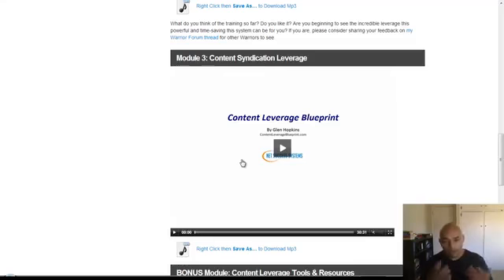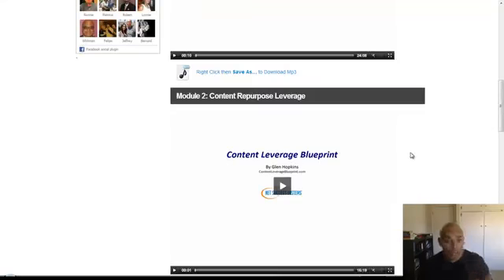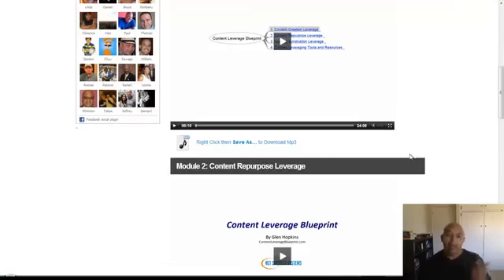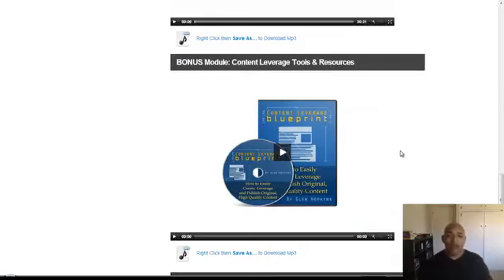Content Leverage Blueprint - Full Review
- Watch the video for a complete review! Content Leverage Blueprint Teaches How to Easily Create, Leverage and Publish High Quality, Original Content on Thousands of Targeted Web Properties...

...that positions you as the go-to expert in your marketplace in 3 hours or less!"